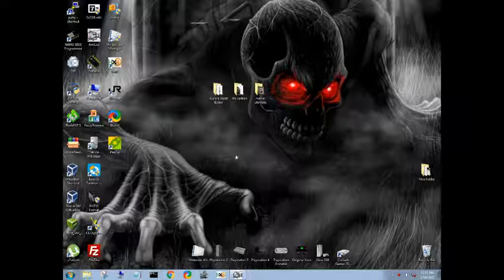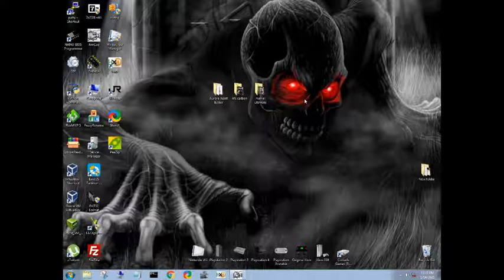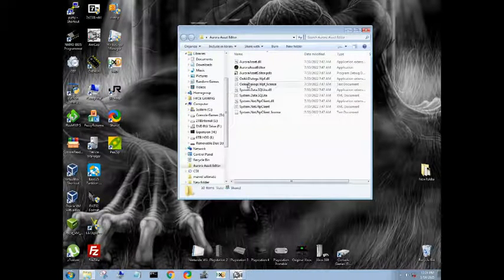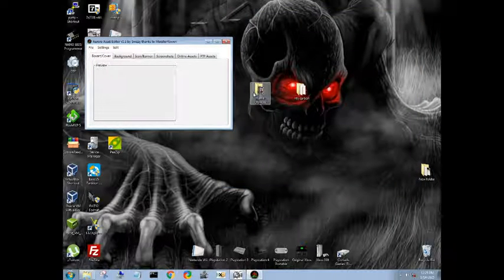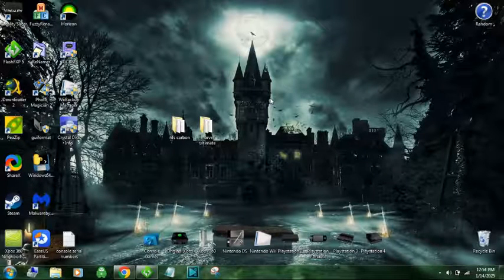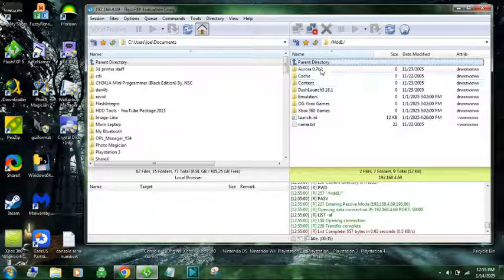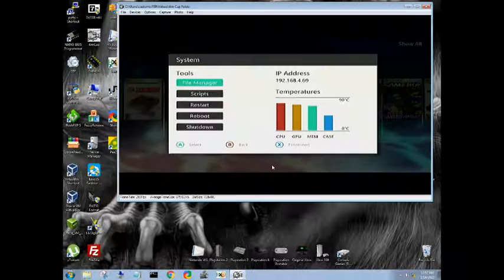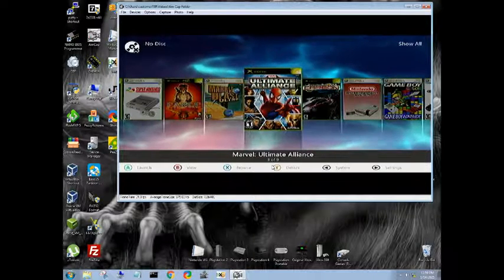Create Covers/Assets in Aurora Dashboard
How to manually create your cover art, box art, etc for use with Aurora Dashboard when there are no covers available for the game you have chosen. This showcases how to do the box art/ cover photo but can be done for the icon and screenshots as well by dragging and dropping into Aurora Asset Editor.